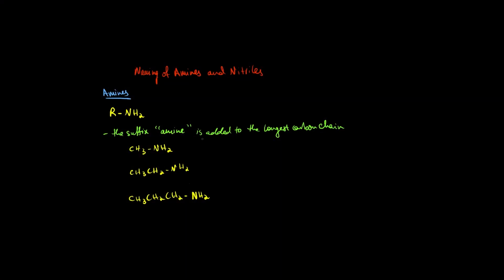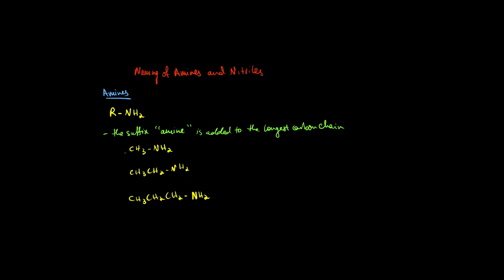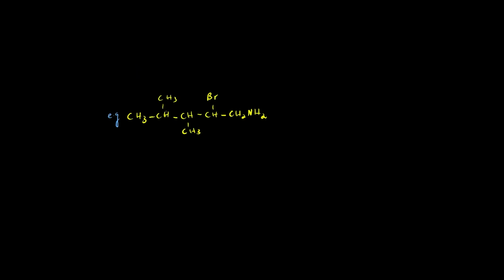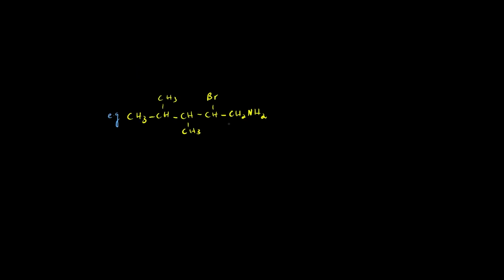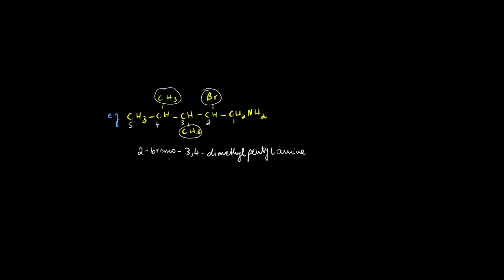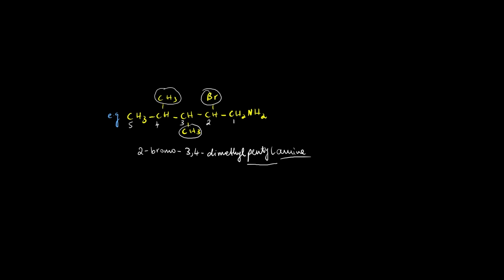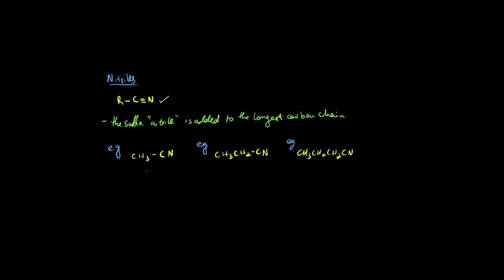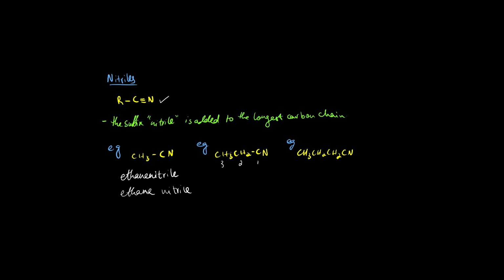Naming of Amines and Nitriles